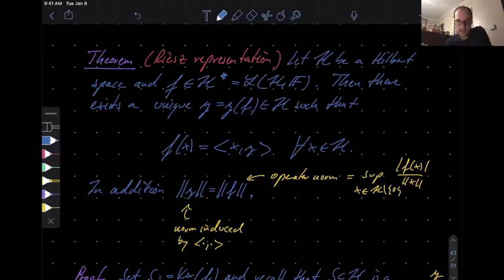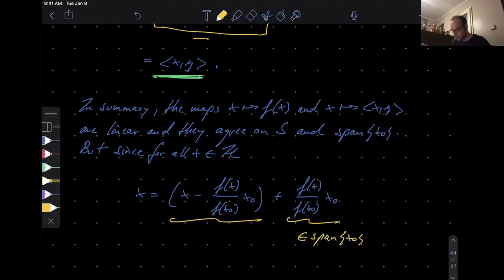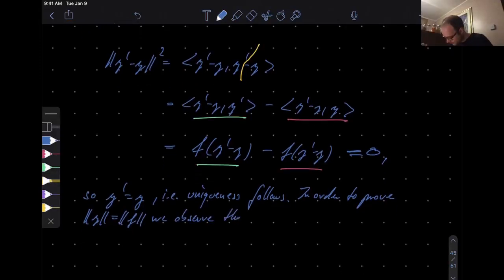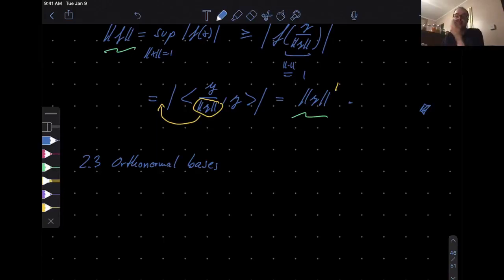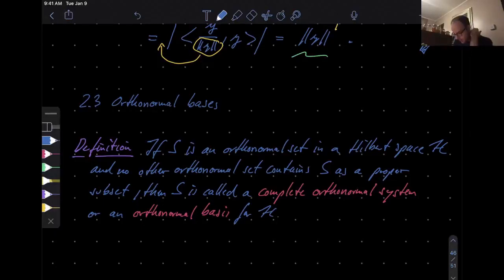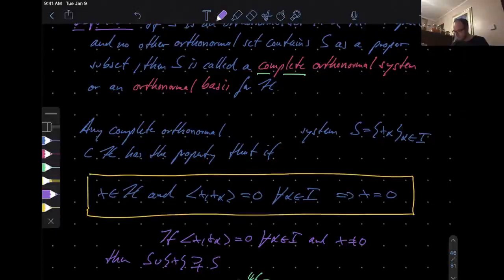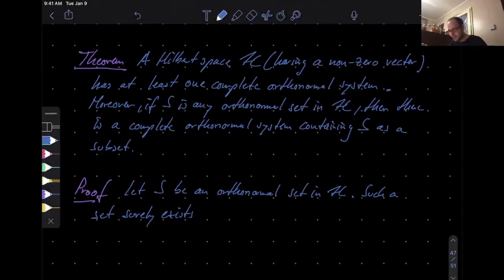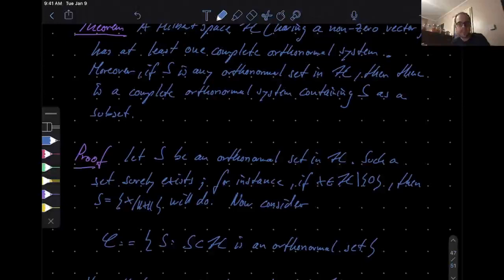Functional Analysis w14v6